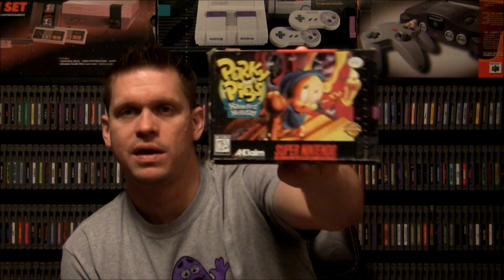Worlds Largest Yard Sale Video Game Pickups Grimsie42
In this video Grimsie42 attends "The Worlds Largest Yardsale"  An event held twice a year in his local area.  With over 1000 vendors there's plenty of chances to grab some deals.  Was he able to score?